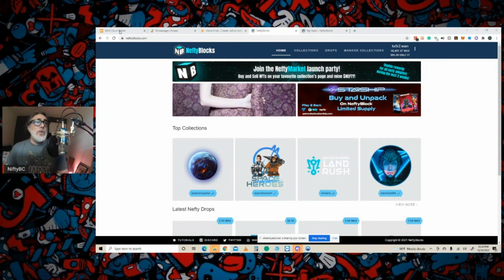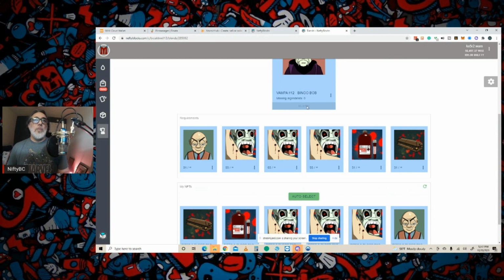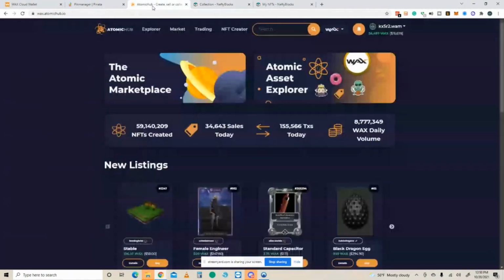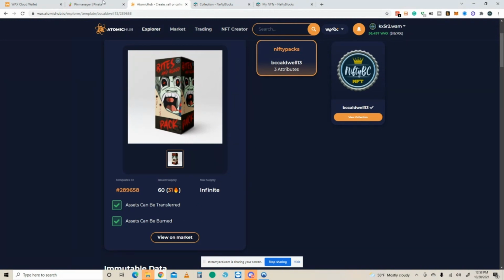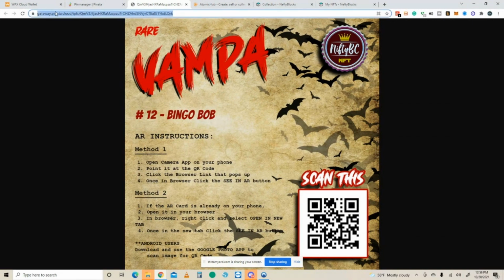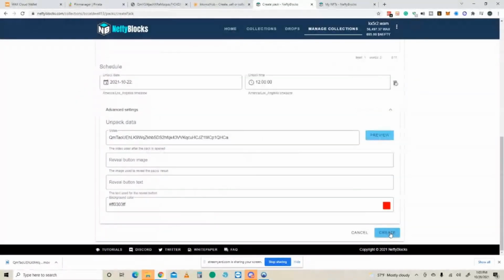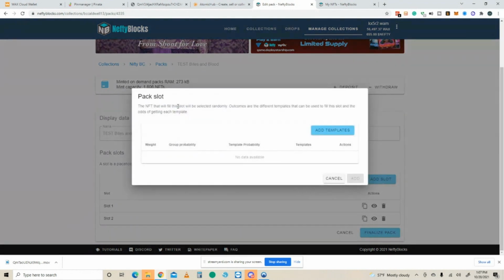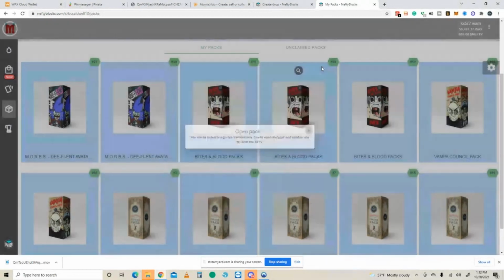How to make NFT packs using Neftyblocks (2/4) - Easy Ingredient Packs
Have you ever wanted to create an NFT pack for your collection? Well, today using the NEFTYBLOCKS platform (neftyblocks.com) we are going to do just that!

My name in the NFT world is NiftyBC and I have a collection called M.O.R.B.S.
FEEL FREE TO CHECK IT OUT BELOW!
morbs.app

YOu will need a WAX WALLET which you can set up here with just your Google acct
wax.io

also, you will need to be a whitelisted project on Atomichub
atomichub.io

and I suggest setting up a Pinata cloud folder to house your images
pinata.cloud